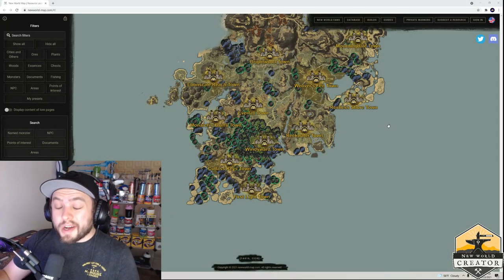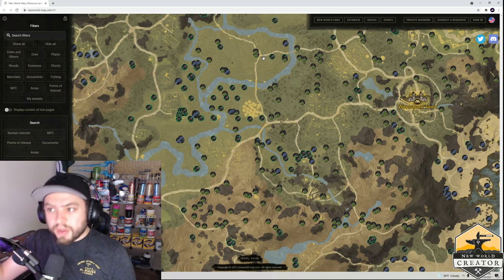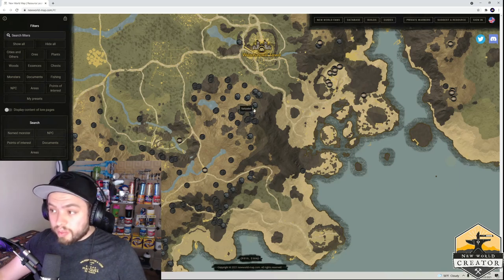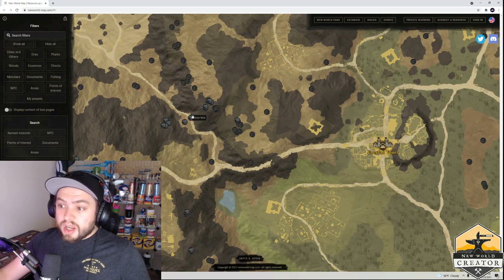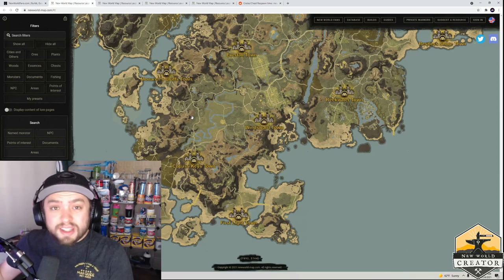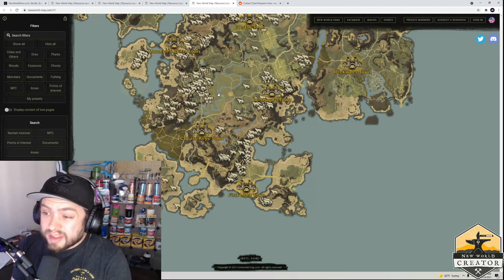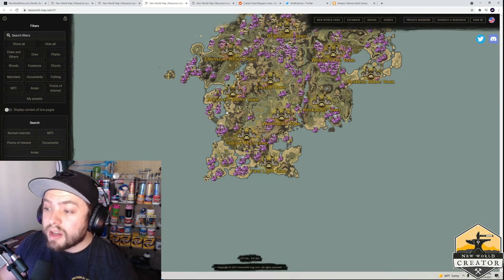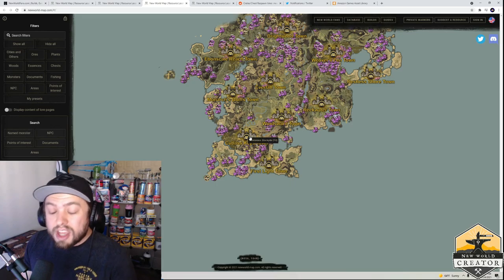The BEST way to Level Your Gathering Skills! | New World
This is the best way that I leveled up my Gathering skills during the beta and wanted to bring you this guide to help you level up yours during launch. Amazon Games has done a great job with New World making the gathering and crafting system.

00:40 Harvesting
02:30 Mining
04:56 Woodcutting
05:30 Fishing
06:25 Skinning and Tracking
07:18 Cooking and Alchemy